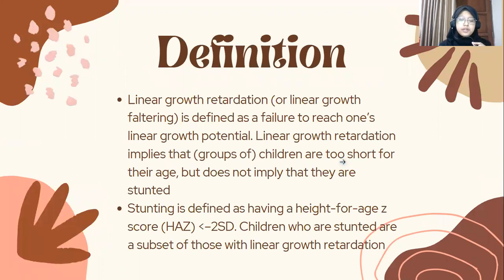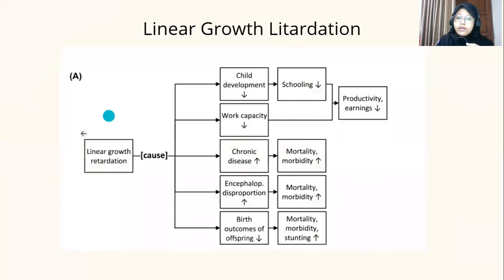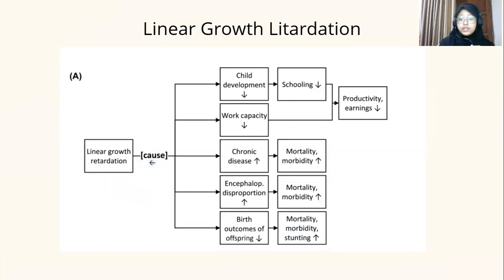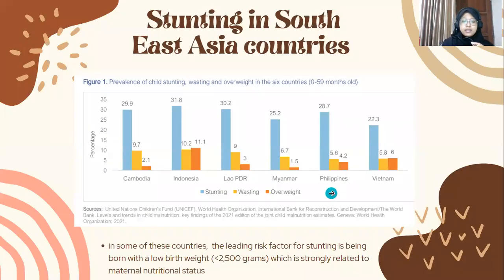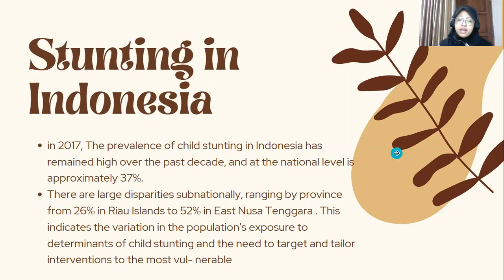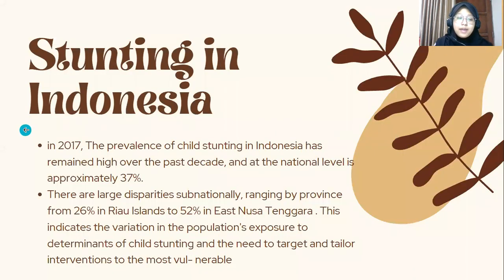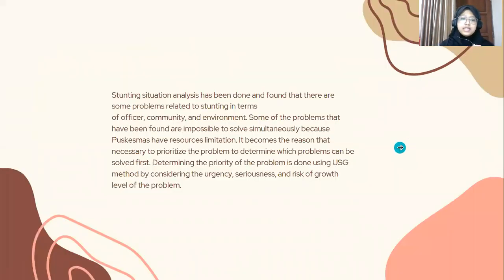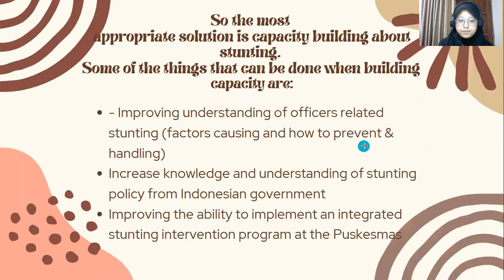Stunting and linear growth retardation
Name : adiva kalila maryam
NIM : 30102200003